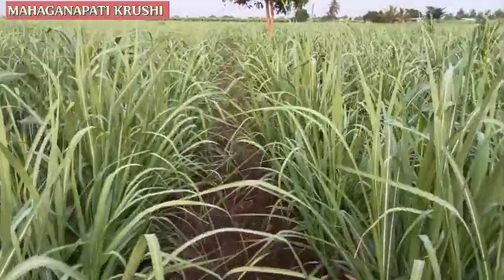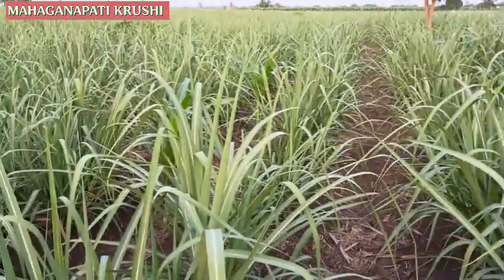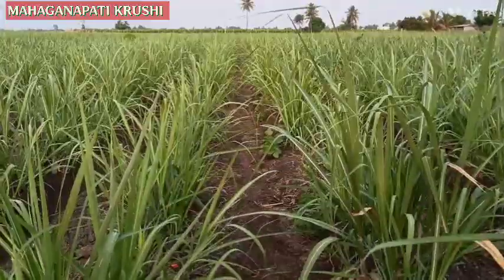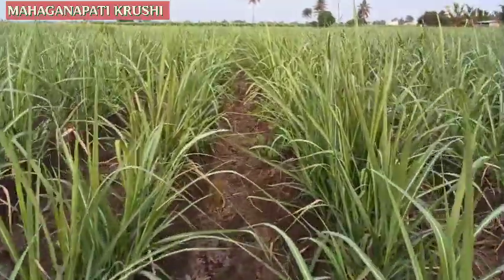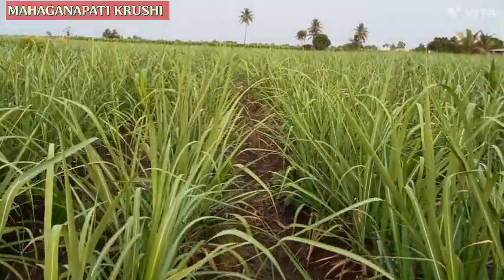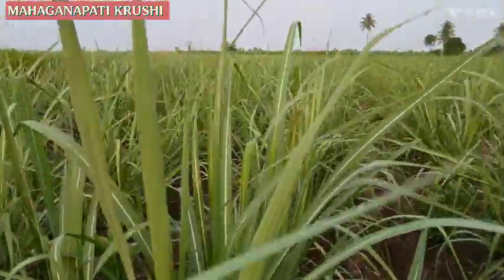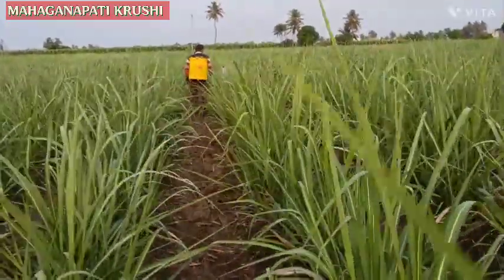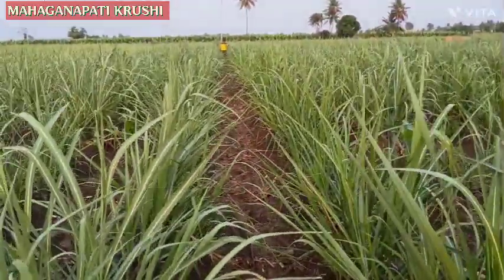80+ tonnes per acre Sugarcane ratoon production target. 4, 5, 6&7th week management. Part - 03.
80+ tonnes per acre Sugarcane ratoon production target. 4, 5, 6&7th week management.  Part - 03.

The Technology, Techniques, information told in video were obtained from experts (agriculture graduates) in agriculture. The crop plots in video were under supervision of experts in agriculture under favourable climate conditions of crop. The results may differ from place to place. I strongly recommending to all viewers and farmers before applying technology or techniques, information told in video,please take advice of agriculture experts because you will get results of technology or techniques information, only by getting the suggestions of experts in agriculture.